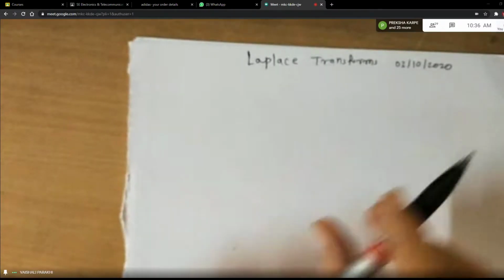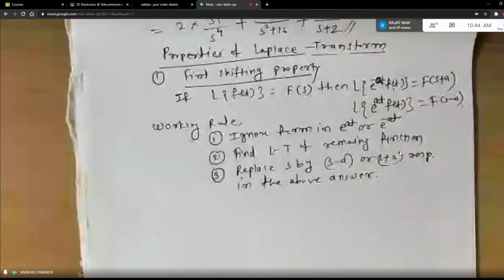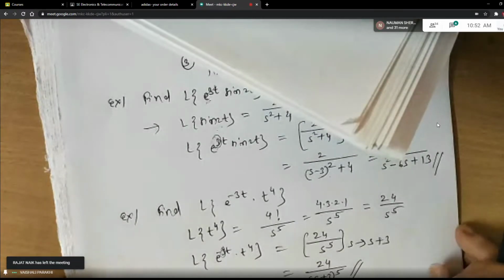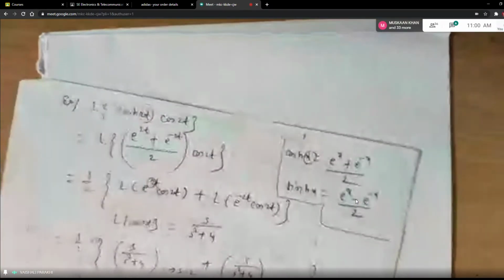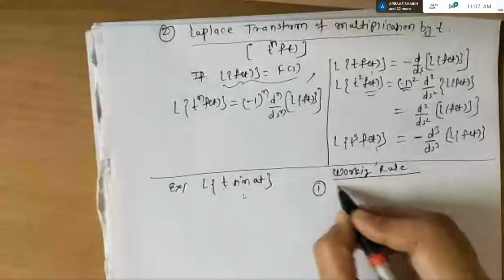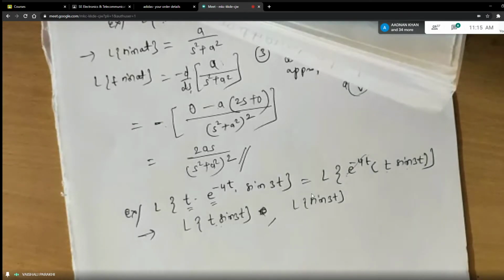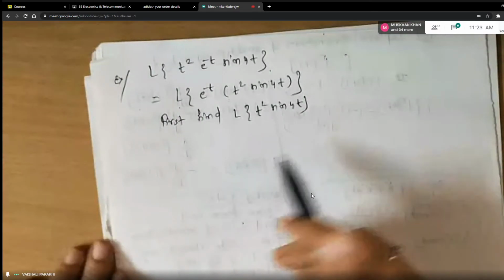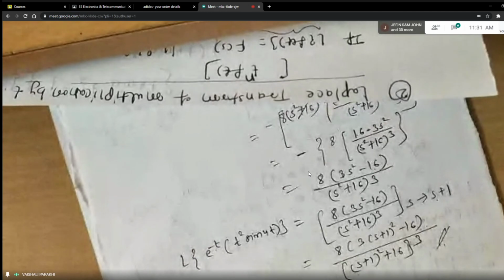Maths 3- properties of laplace transform